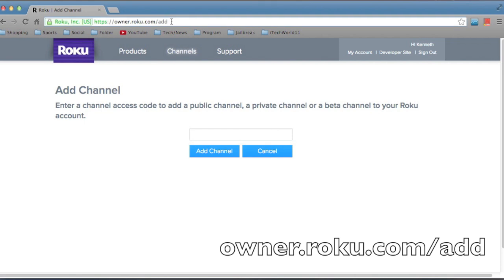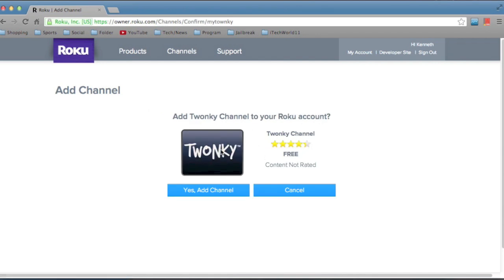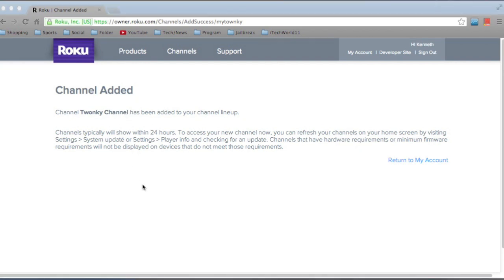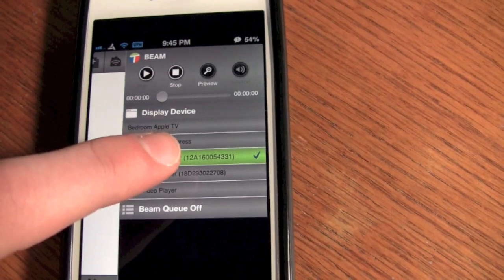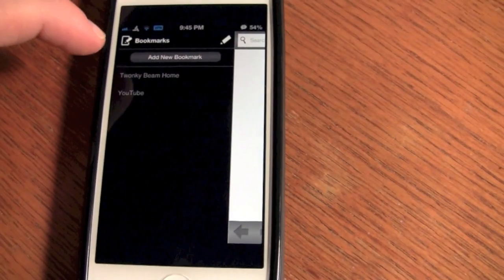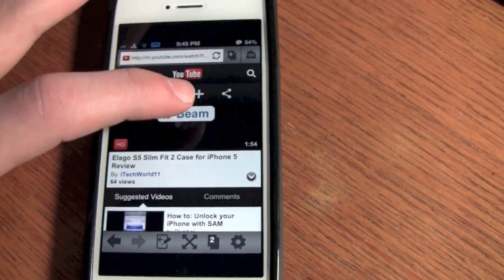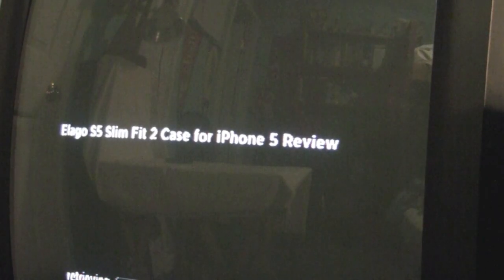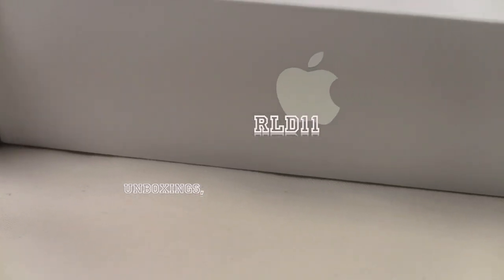How to Get YouTube on Roku!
How to Get YouTube on Roku 2015

In this video I will show you how to watch YouTube videos on your Roku!

2. "mytwonky", then add channel
3. On iPhone/Android download Twonky Beam App (free)
4. Make sure Mytwonky app is open on Roku and select your Roku from your phone
5. Go to YouTube.com and select a video, and then press Beam!
Done

*Videobuzz does not work